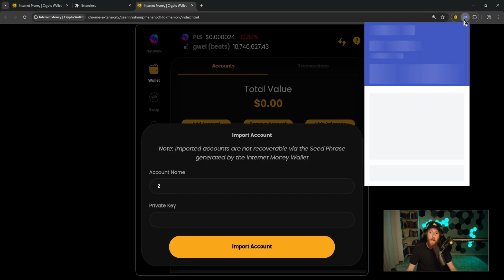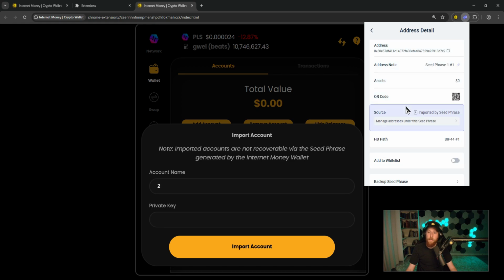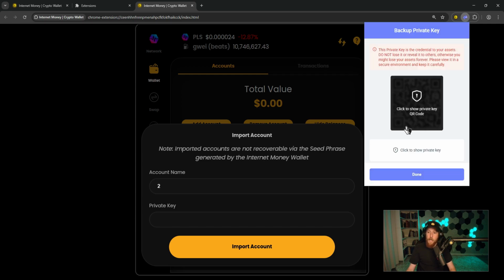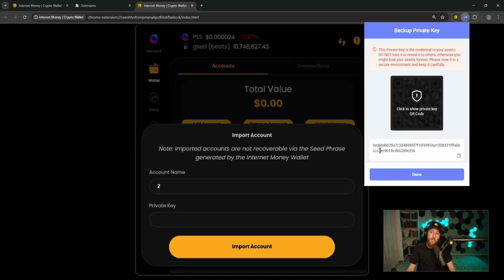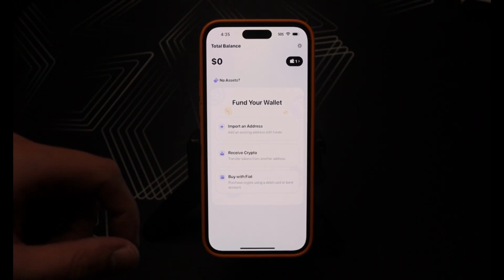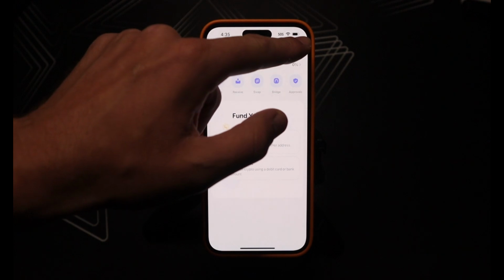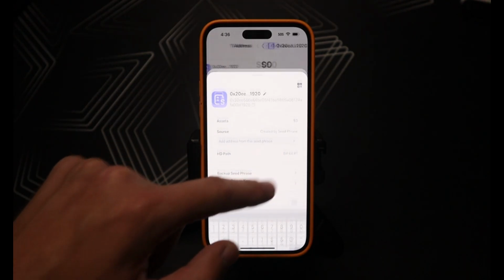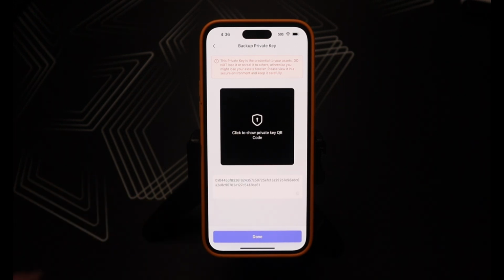Easiest Way to Find Rabby Wallet Private Keys on Desktop and Mobile (2025)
In this short video, we show you the easiest way to see and export your Rabby Wallet Private Key.

*WARNING* No one from Internet Money will EVER reach out to you via direct message or direct contact in any way. No one from Internet Money will EVER ask you to share your seed phrase, private keys or to connect your wallet to a service to fix an issue you are experiencing. If any of the above happens to you, DO NOT respond or engage. It is a scam. ONLY communicate through the official channels, found at InternetMoney.io

Download our Crypto Wallet here (note, we do NOT collect ANY user data - the way DeFi should be):